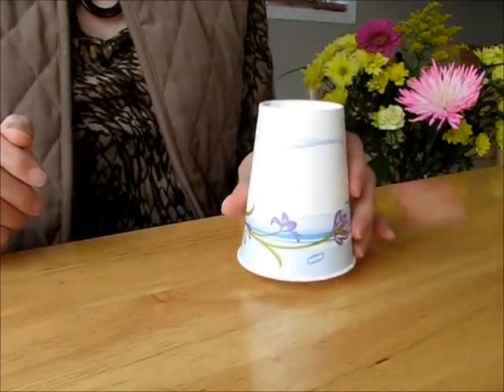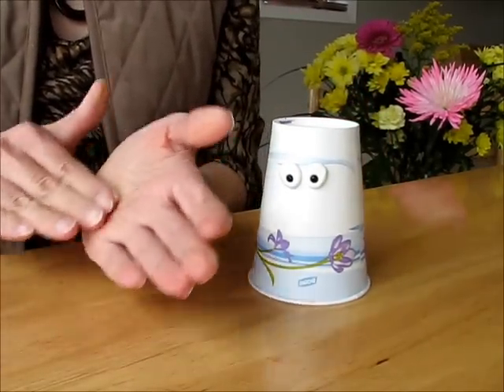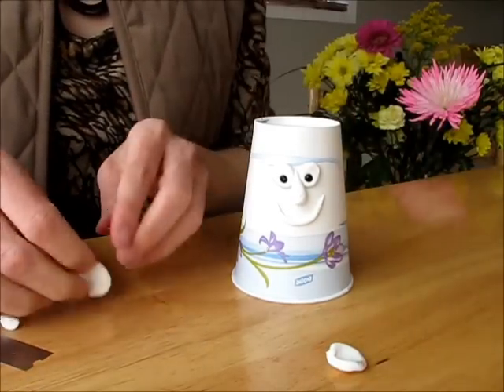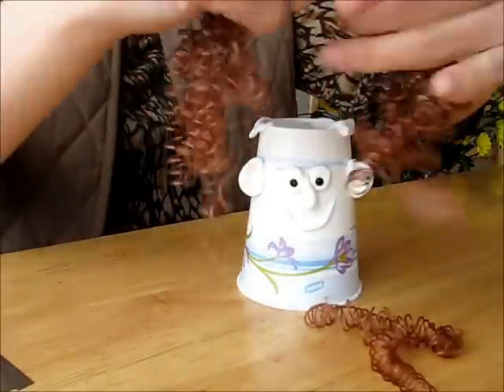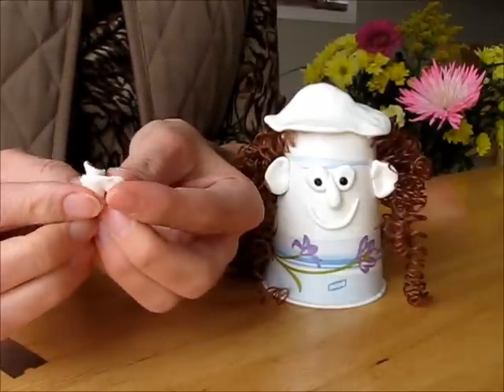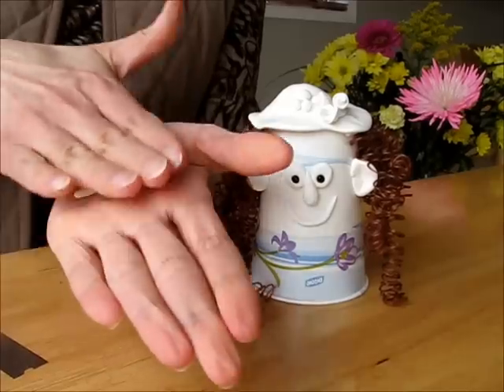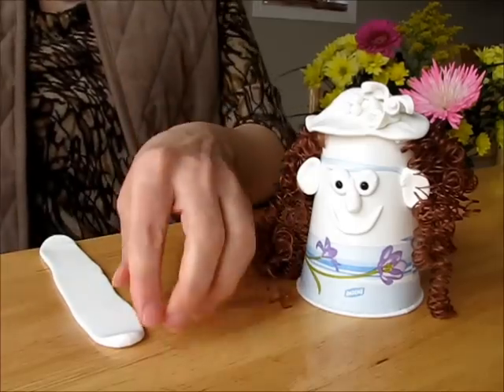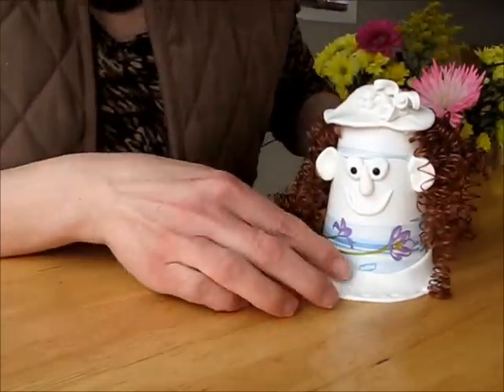Paper Cup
Turning paper cup to a fun character :)